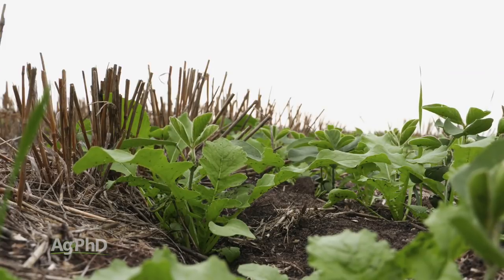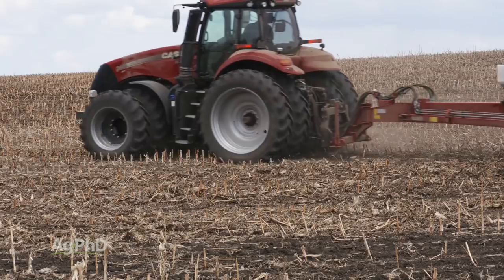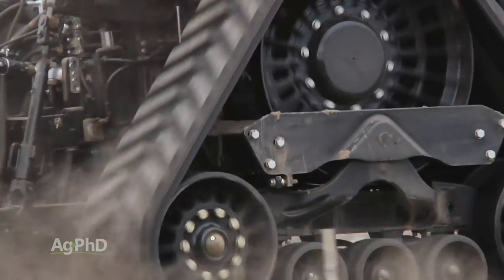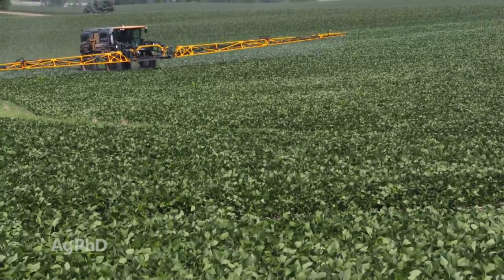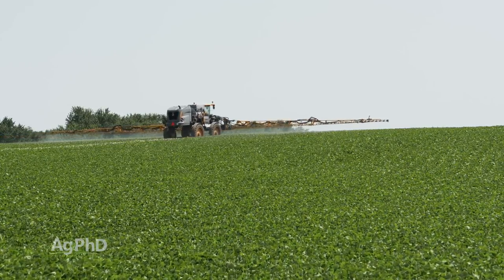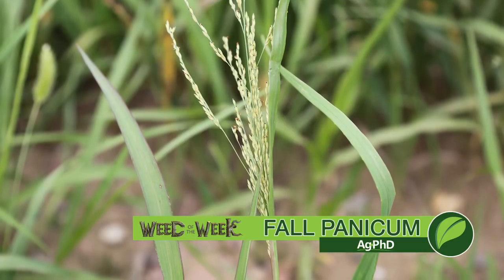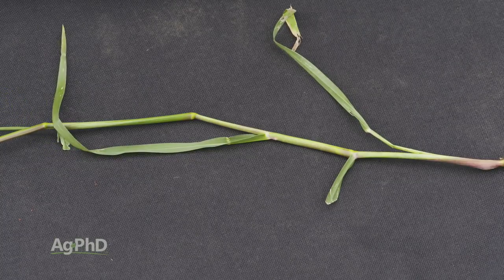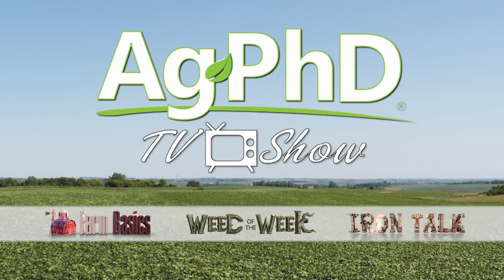Ag PhD Show #1059 (Air Date 7-22-18)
This week's topics are soil compaction, late season fungicides & insecticides in soybeans, and cover crops. The Weed of the Week is fall panicum, and Darren offers tips on a successful post-harvest wheat burndown.